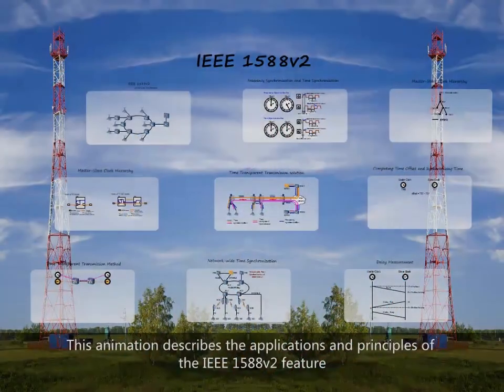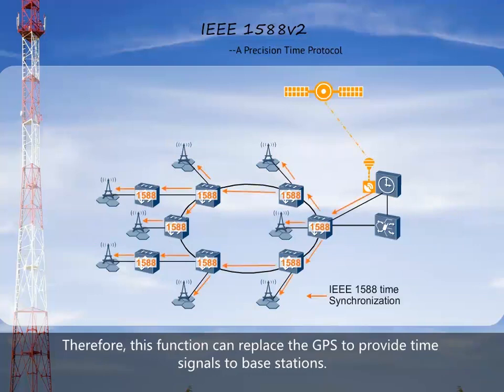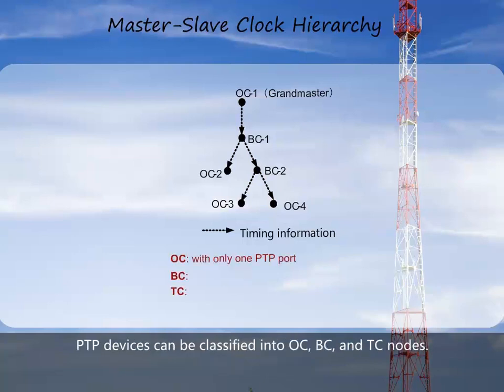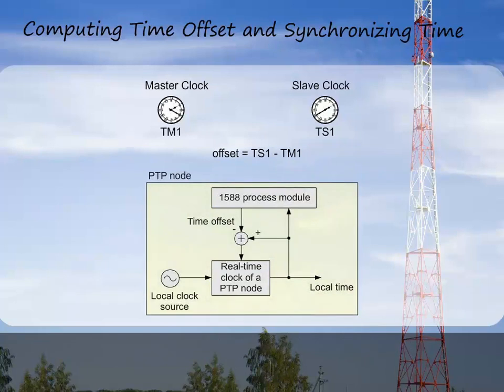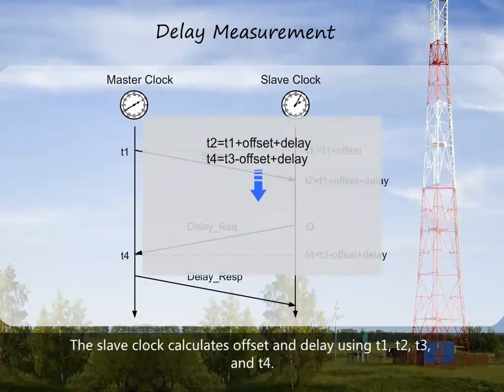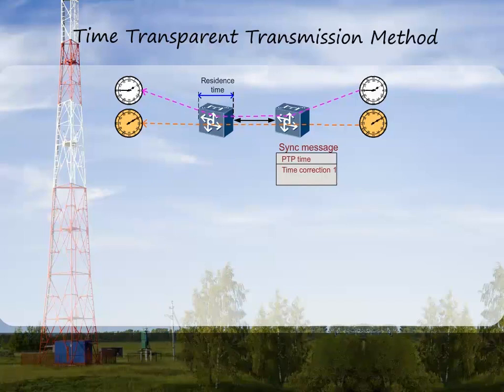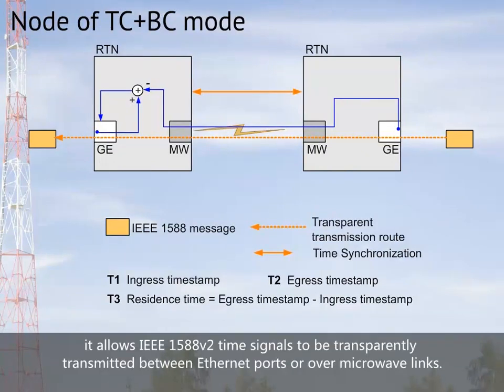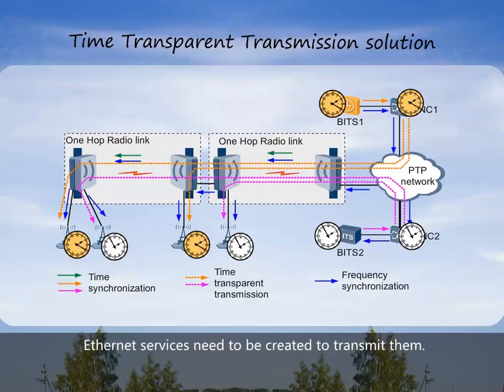41 IEEE 1588 Time Synchronization